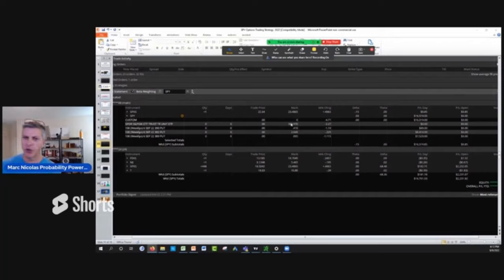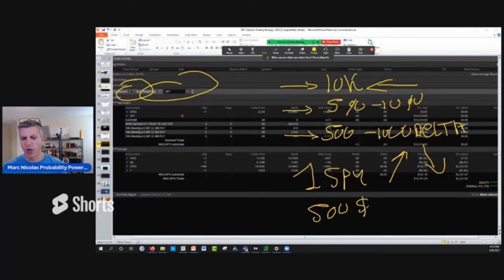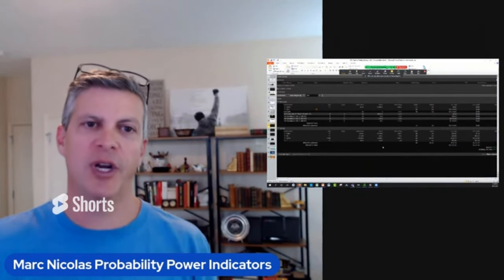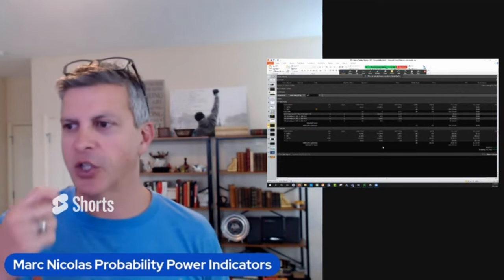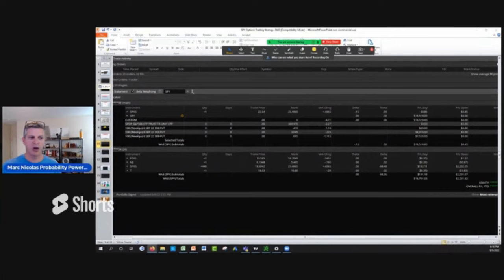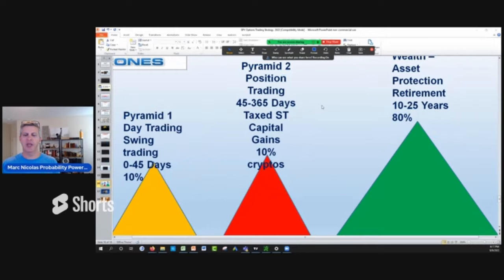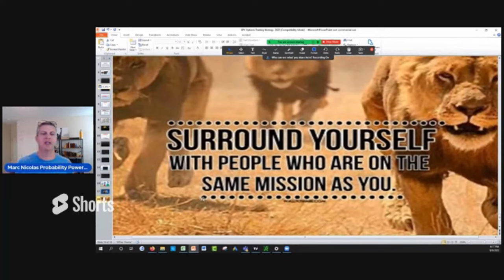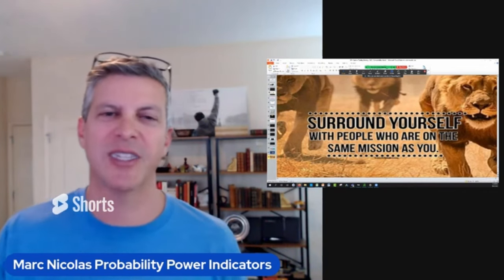Spy Options Trading - Delta Risk Options Strategy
What is Next:
1) ✅ First, Join our free discord server:

2) Get Your New FREE Unique Visual Indicator
For Swing Trading & Long-Term Investing:

3) ⬇Download our 📱 Iphone App Get the buy caution Sell Zones for the ES S&P 500 futures FREE everyday, get notifications for new videos  and live social media times ext...Also if you are interested in Long Term and Swing Trading crypto options and Stocks for income and wealth check the app premium stuff

4) Get Trading View discount on second recurring payment money 💵 $10 dollar 💵 for monthly and $30 dollars for yearly packages 📦 with our partner link program: